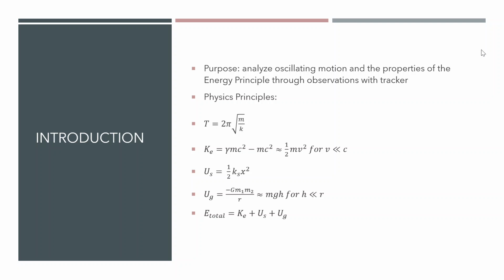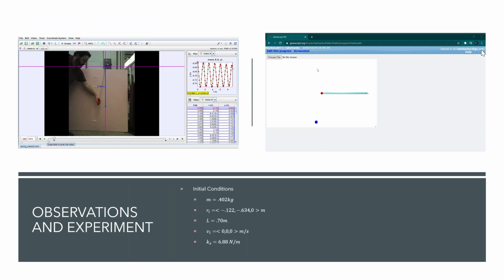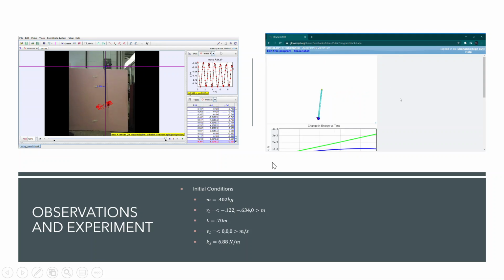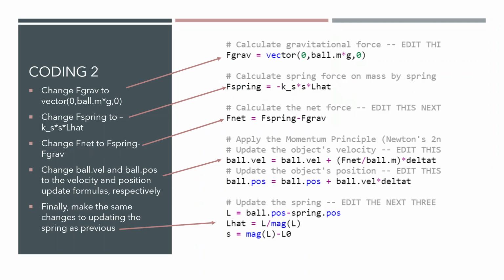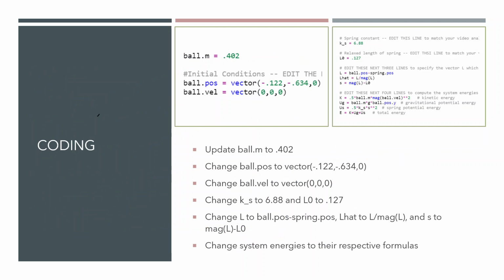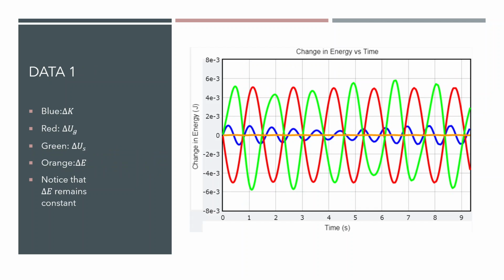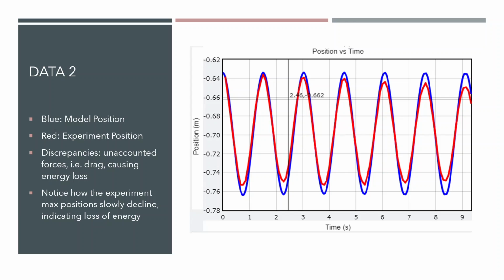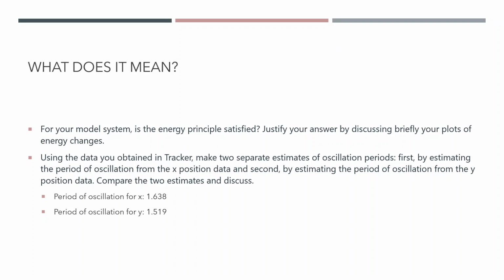PHYS 2211 Lab 4